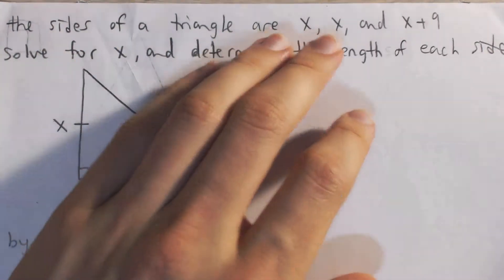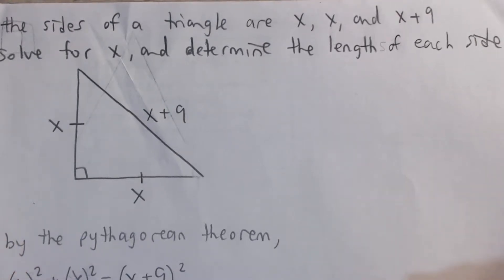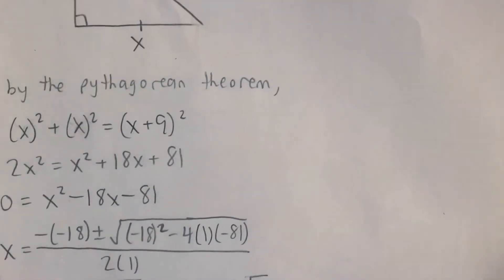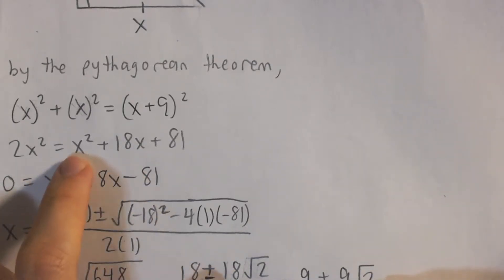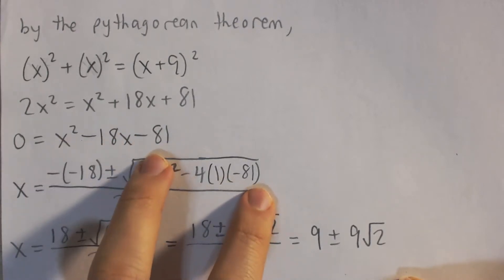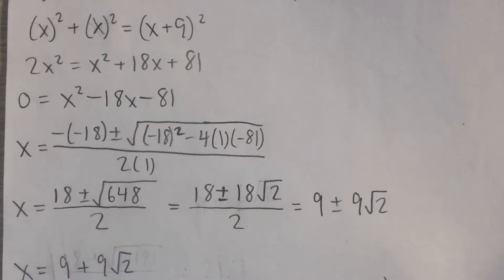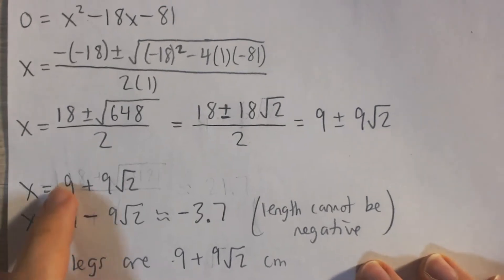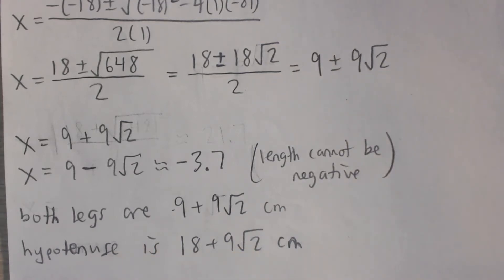Side Lengths of a Triangle - Geometry Quadratic Equation Word Problem (Example)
The side lengths of a triangle are given by x, x, and x + 9. Determine the length of each side.